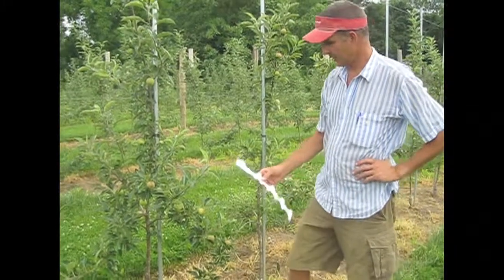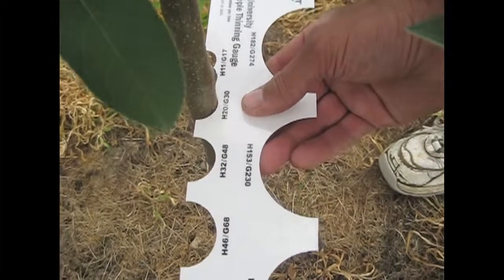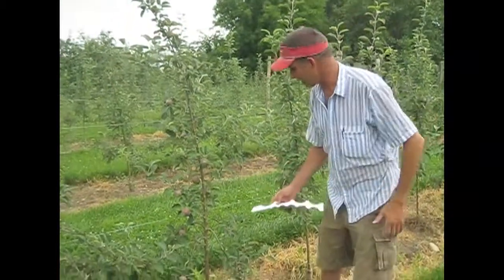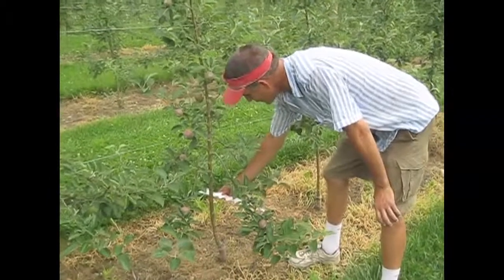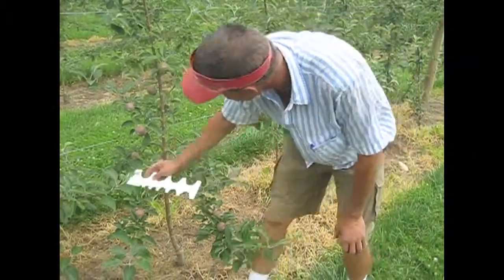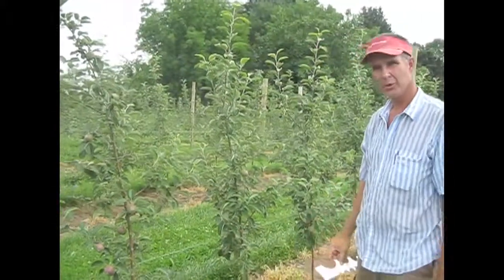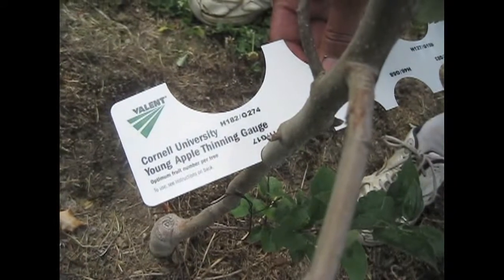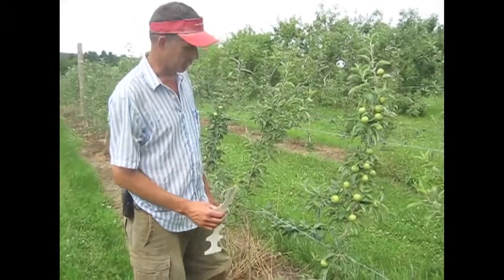062210vlog - Valent/Cornell Young Apple Thinning Gauge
062210vlog - Valent/Cornell Young Apple Thinning Gauge for determining optimum number of fruit per tree.